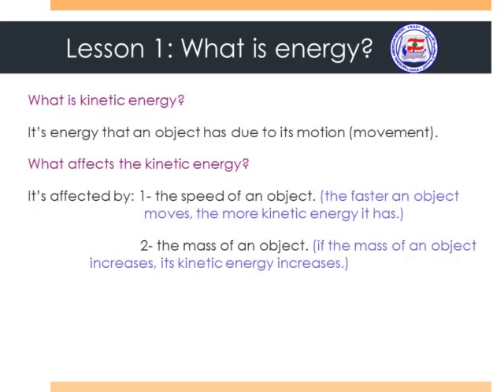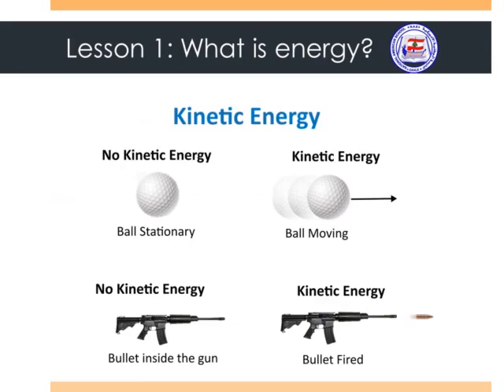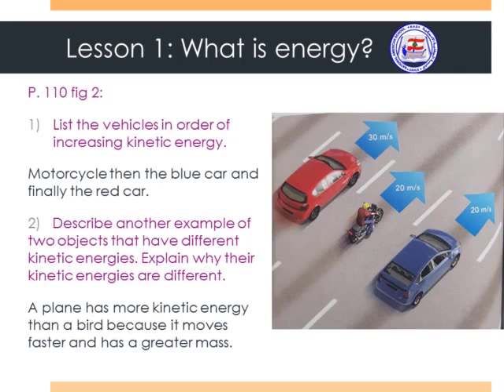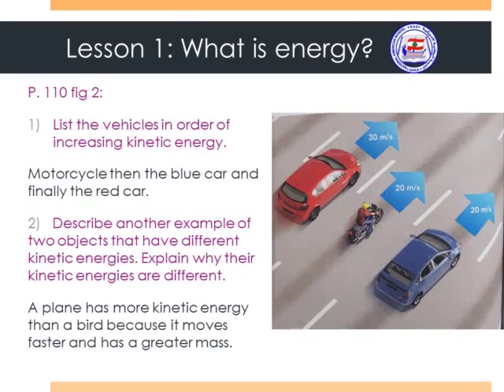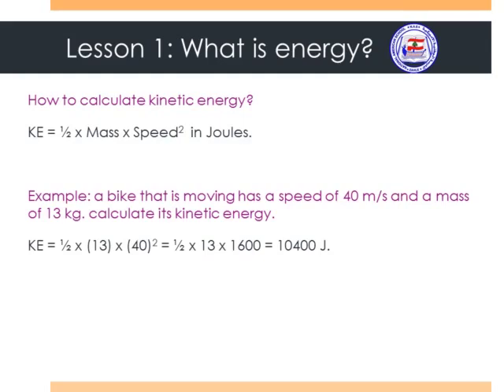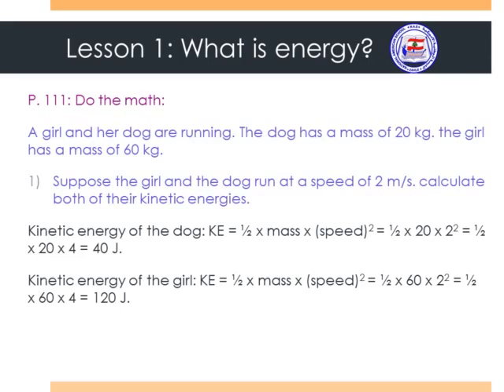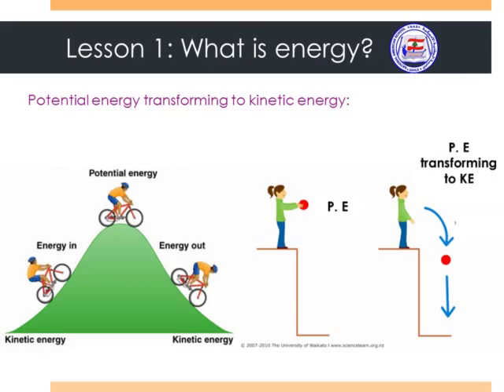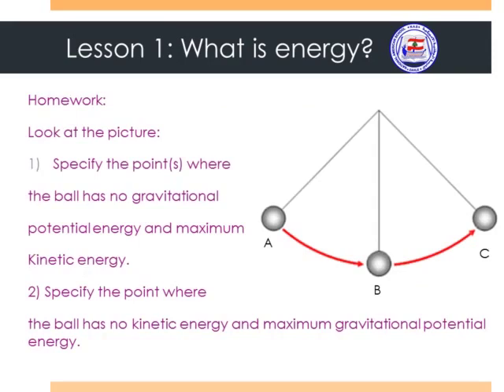Physics What Is Energy April 24 2020 Ms Rita Homsi G6